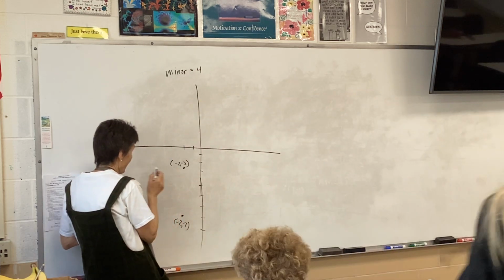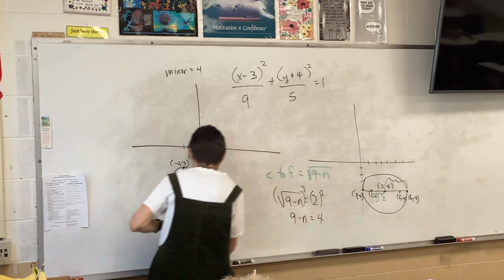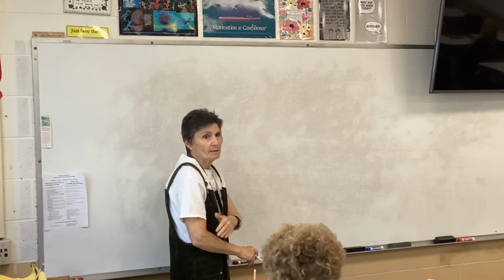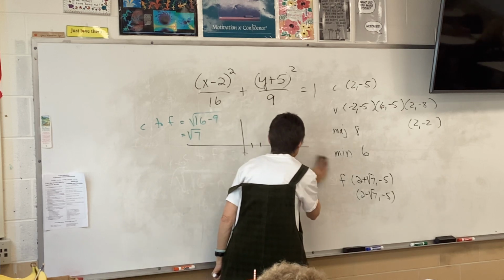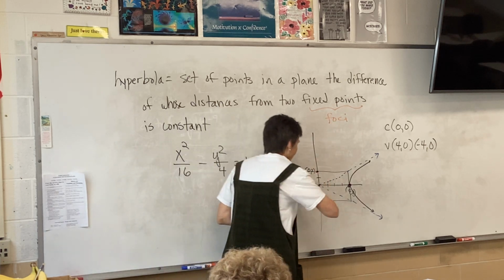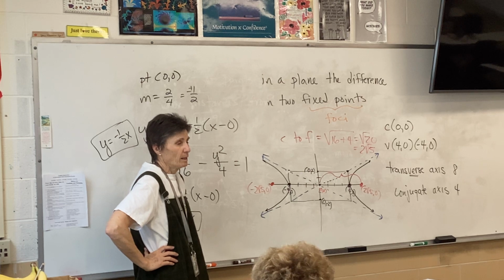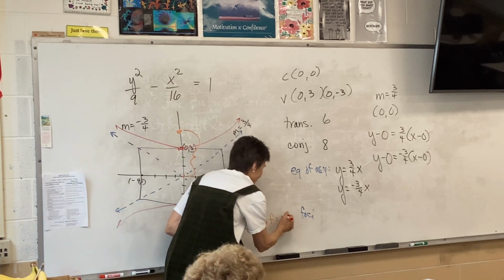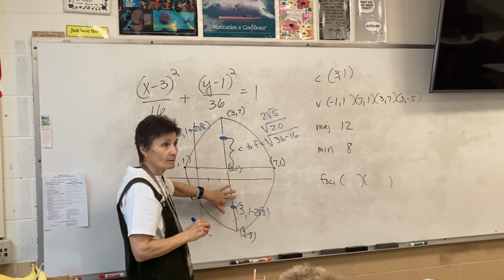Precal C Notes 8.2 #2 g-j; Ptc. Ellipse Quiz; Notes 8.3 1a,b